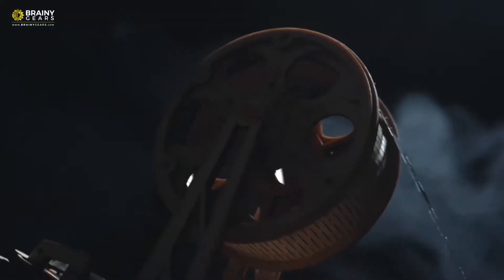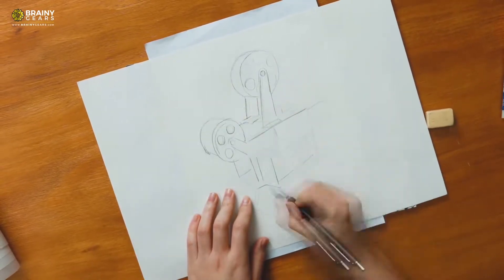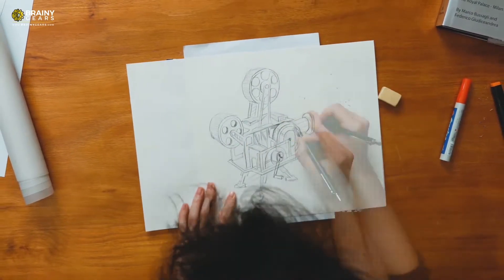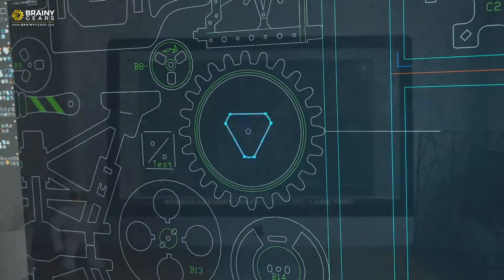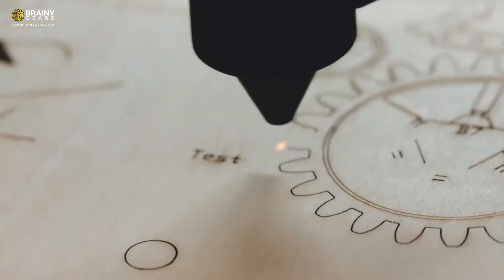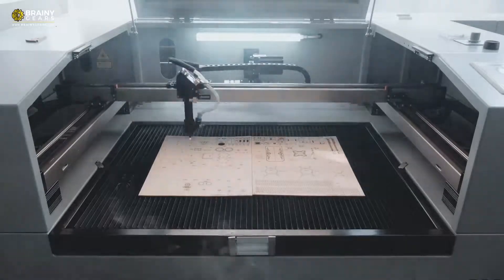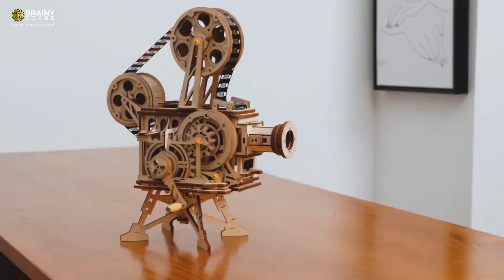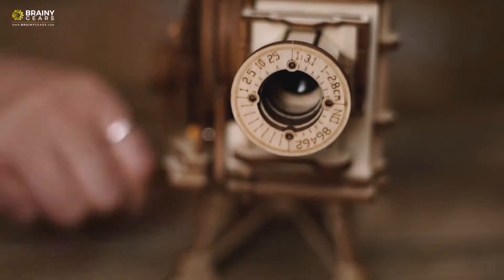3D puzzle - Classic Film Projector DIY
Classic old style retro projector, can back you to the old days, when every scene was in black & white. Builded from 3D puzzle. Highly detailed designs of mechanical gear models are powered by hand power generator, showing all the structures and gears inside. Perfect gift for any occasion for all ages.